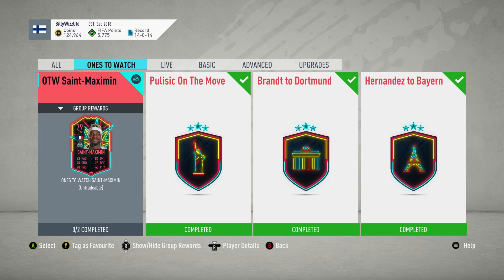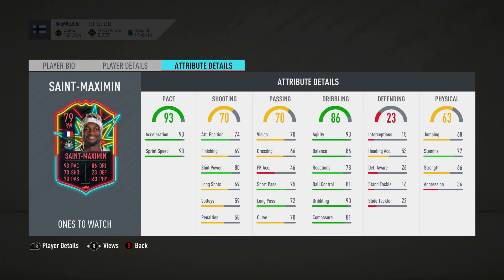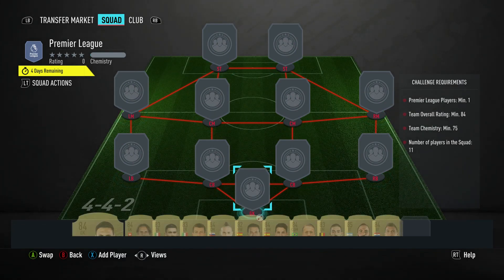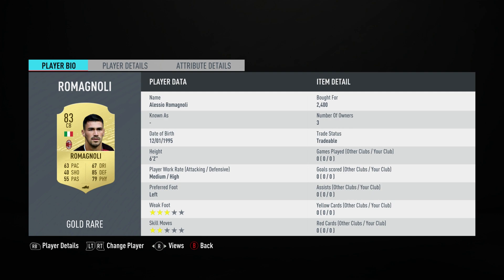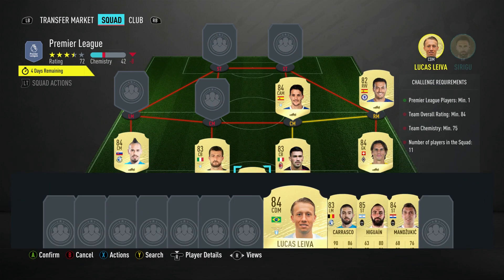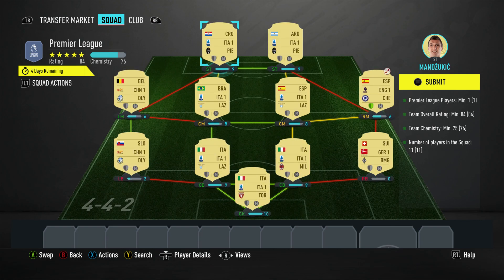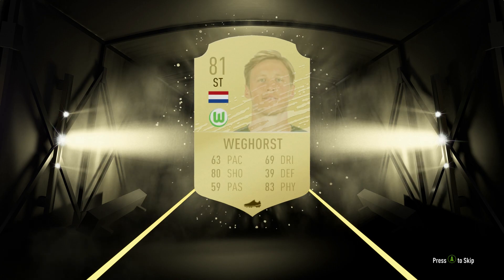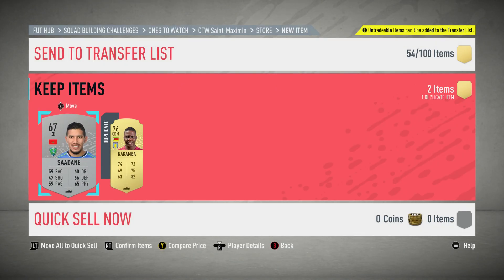FUT 20 - SBC - Ones to watch - OTW Saint-Maximin - Premier League - Cheap & No Loyalty